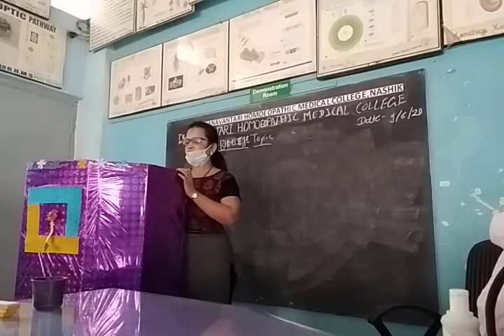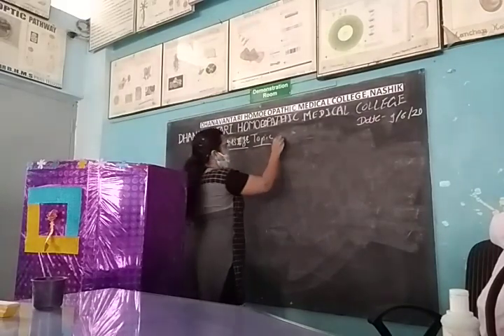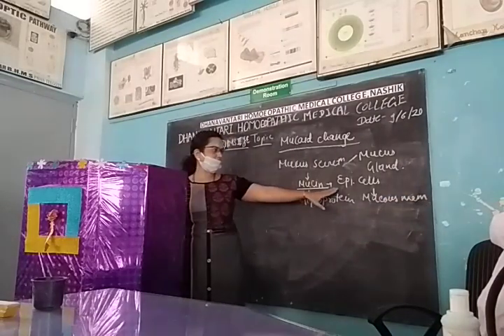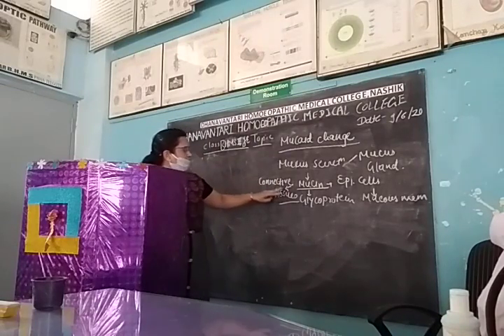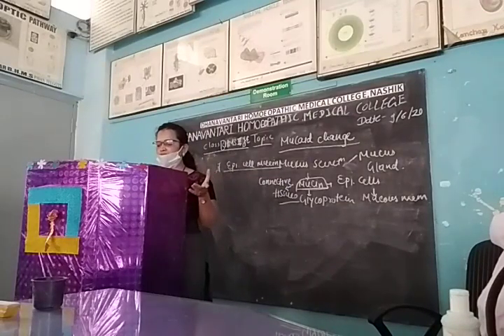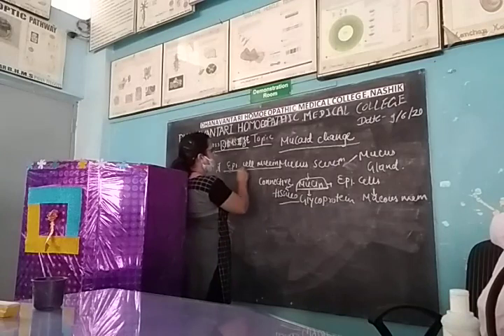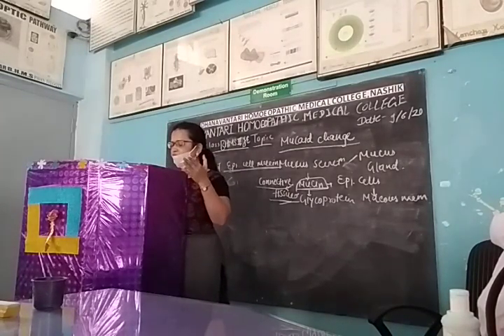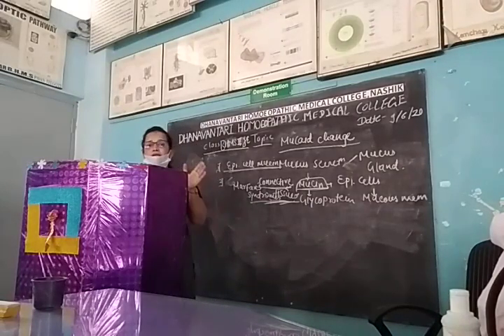2nd Yr PATHOLOGY (TOPIC - MORPHOLOGY OF REVERSIBLE CELLULI)